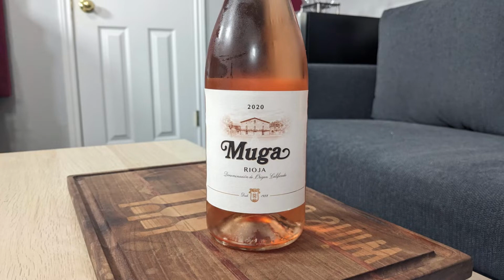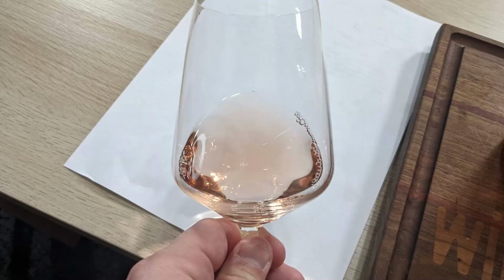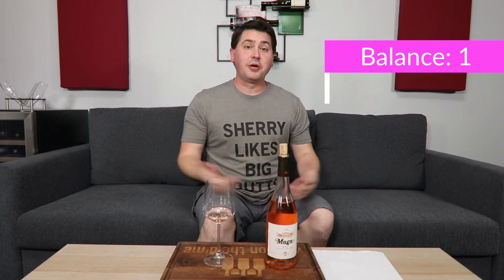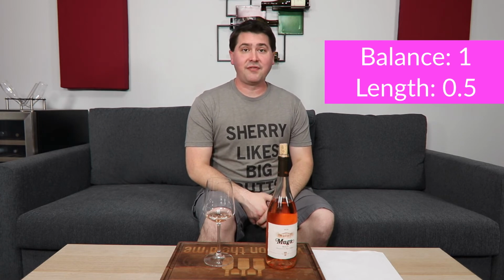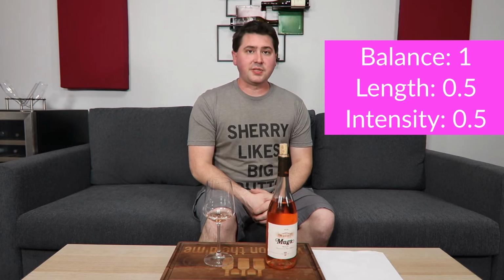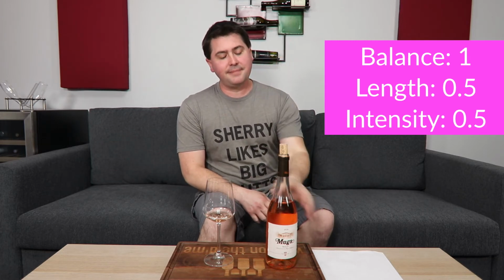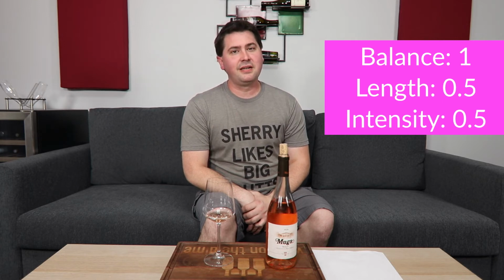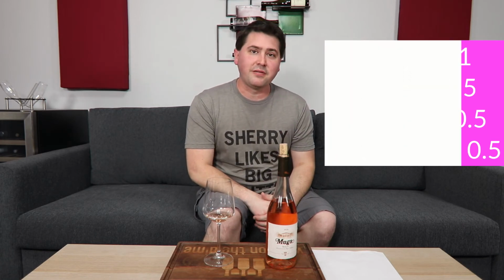2020 Muga Rosé Wine Review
Happy Thursday! It's so warm here that I'm having my AC checked tomorrow because it's dying faster than someone who has dirt on a Clinton. Let's take a look at this cold bottle of rosé and dream of more temperate times. Here is my review of the 2020 Muga Rosé.

►Vintage: 2020
►Varietal: Garnacha and Viura
►Region: Rioja, Spain
►ABV: 13.5%
►Price: $15